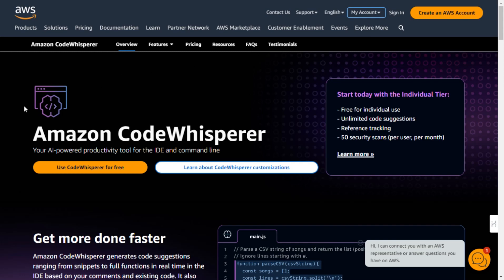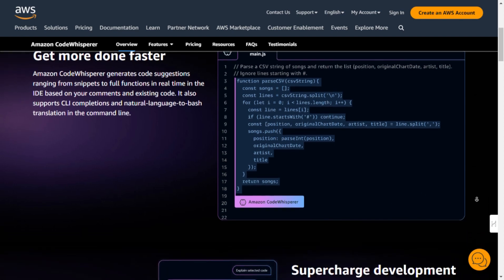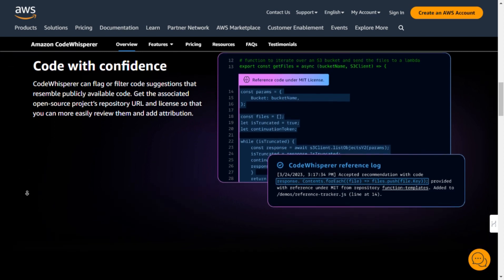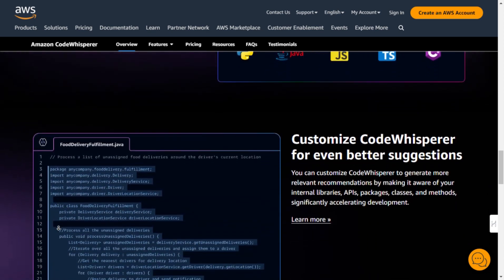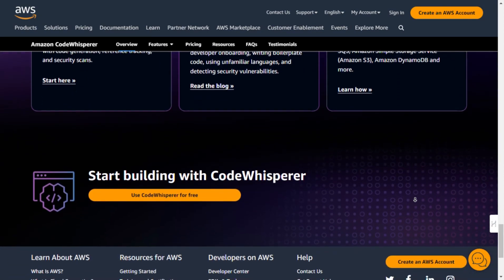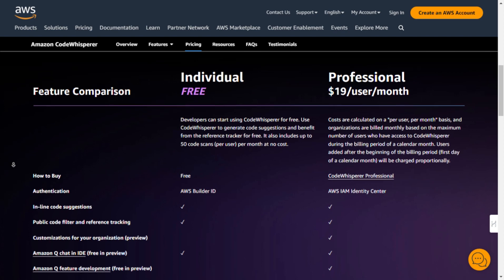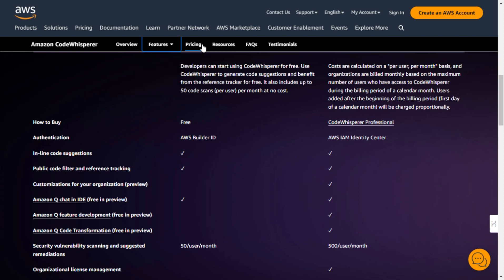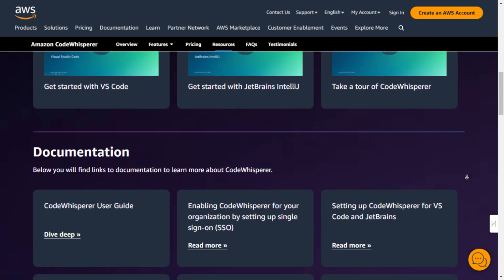Code Faster and Smarter with Amazon CodeWhisperer 🤖 AI-review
🤖 Official website of the service
Struggling to keep up with coding demands?  Introducing Amazon CodeWhisperer, your AI-powered coding companion! This revolutionary tool from Amazon Web Services (AWS) generates intelligent code suggestions tailored to your project and style directly within your IDE.

In this video, we'll cover:

How CodeWhisperer accelerates your development process
CodeWhisperer's seamless integration with popular IDEs
Real-world examples of CodeWhisperer in action
Security and code reference features
Level up your coding today with Amazon CodeWhisperer!